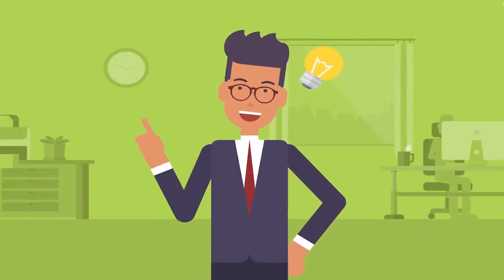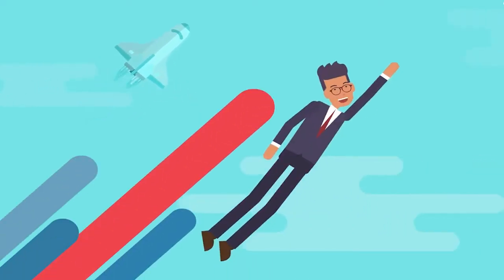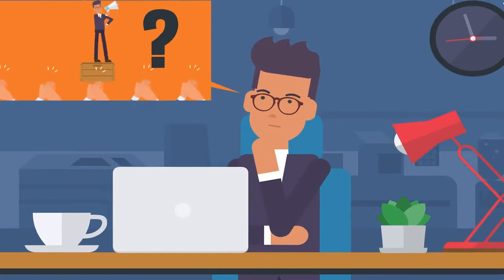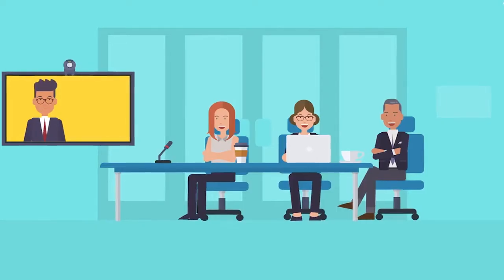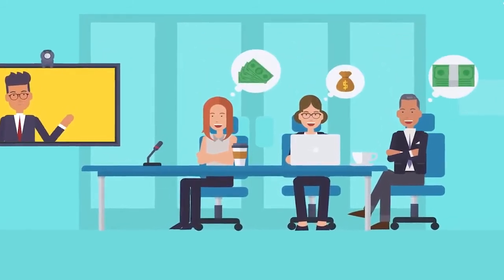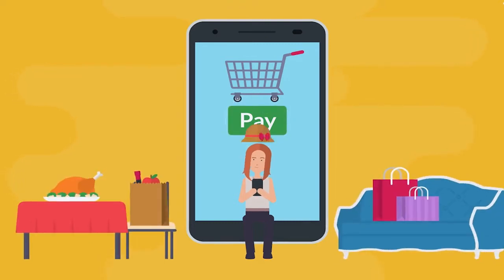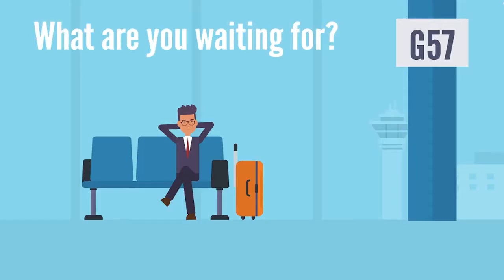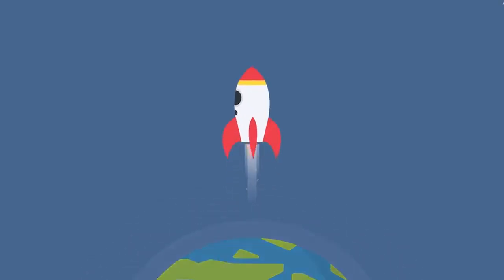Modern 2D Explanation Videos In 72 HRS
Why looking here and there for ex-plainer and animation artists who are too expensive, takes too many days to deliver and usually the videos are not "too awesome", when you have artists who offer good quality services and on time delivery in less Days and less Rates.

Yes, I am Arun Saraswat , and I welcome you to my animation Service. I will make you a 2d animation video in 4-5 days that will capture you target market and increase your profitable growth.

Why ME?

I offer all the services that expensive sellers are offering
My rates are as low and quality is as high
I make videos usually within 3 days (if I am not over whelmed)
I offer extra seconds for returning buyers
All packages includes following services

Full HD video
Animation
Editing
5 revisions
Add logo
Background imagery
Custom characters
Professional Voice Over ( Any Accent  Or Language )
Background Imagery

I produce videos of any length so message me before order to discuss the details!!
Give me a chance and let me amaze you with my skills and work

If Your Are Looking 2D Animation Explainer Videos Please Contact on
Skype : arunarvind877